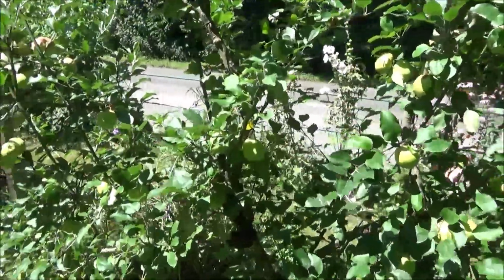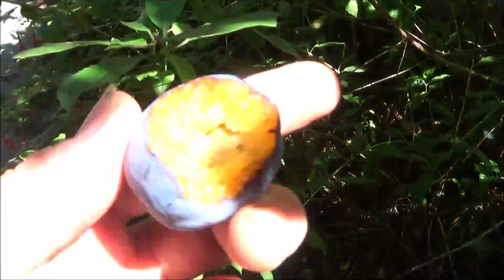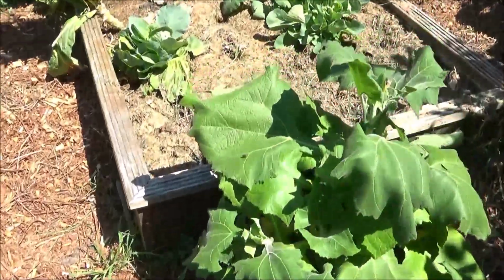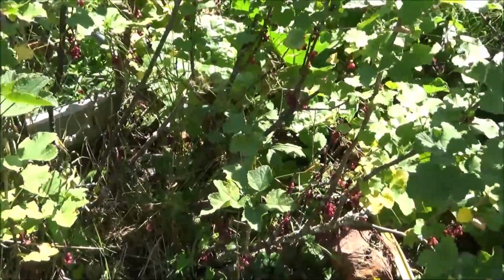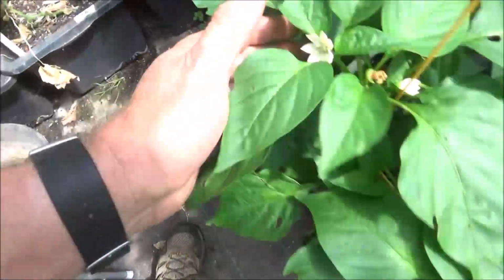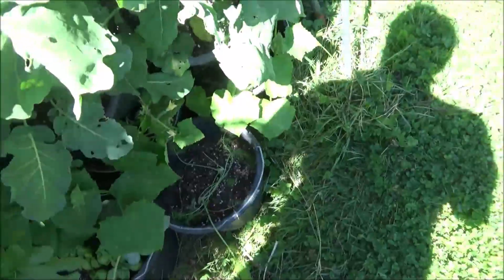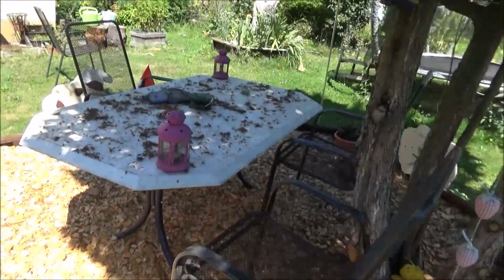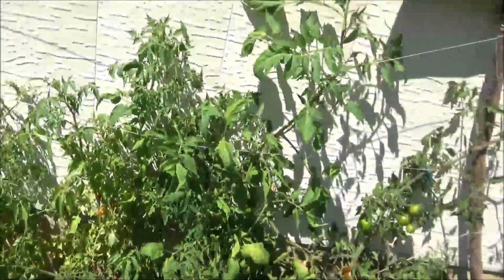Corn, fruit trees, Glacier lettuce in flower August grant tour. 07 08 2020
Corn, fruit trees, Glacier lettuce in flower  August grant tour.